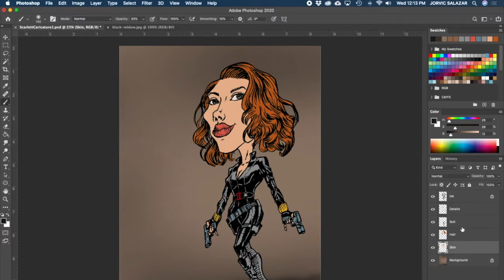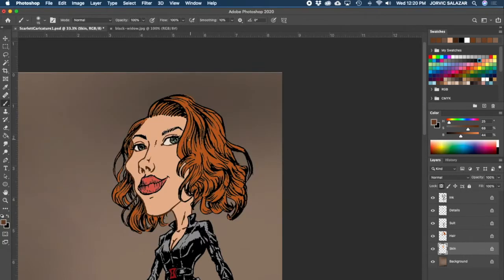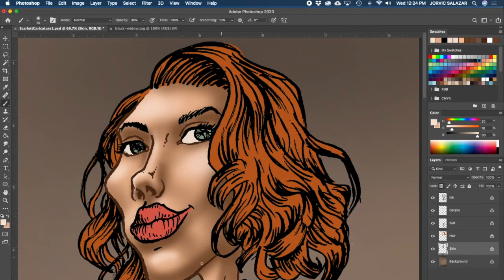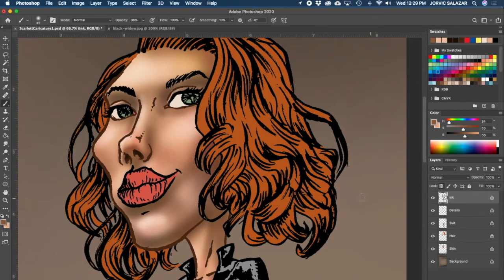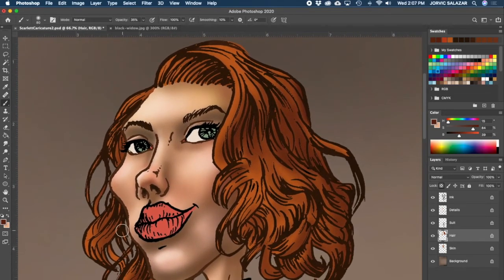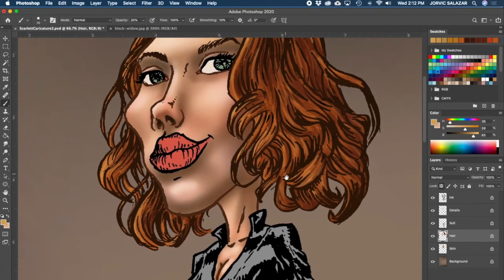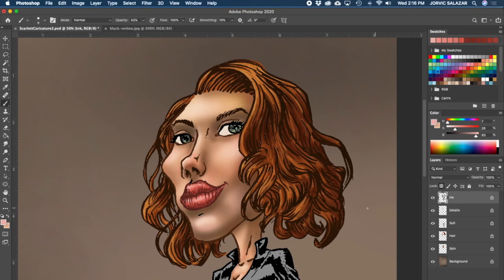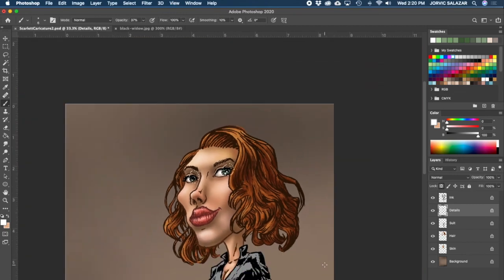Painting in Photoshop 2 The Face and Hair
This is the second part of a series about painting a drawing in Photoshop.